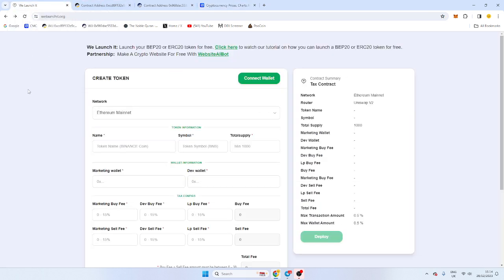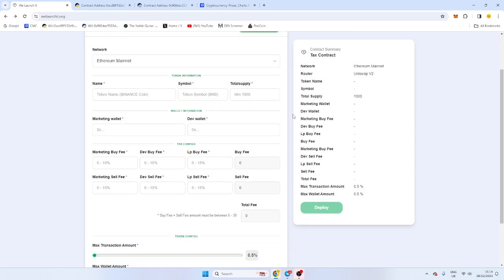Launch Your Own Cryptocurrency For Free In 2024 With Welaunchit.org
We launch it is the most popular deployer in the world with nearly 2000 tokens launched on it. We have a major upgrade coming soon with rewards, burns and many other chains added to it.